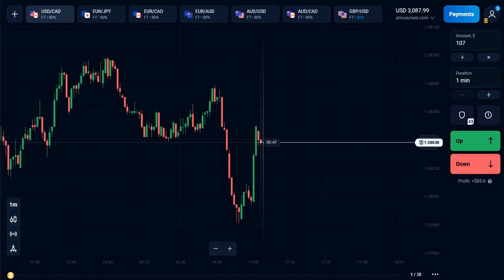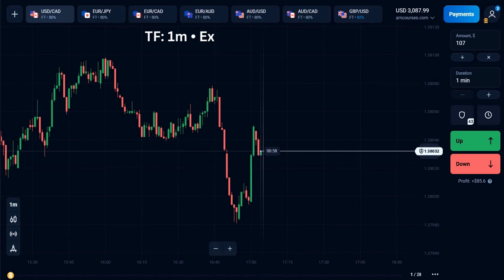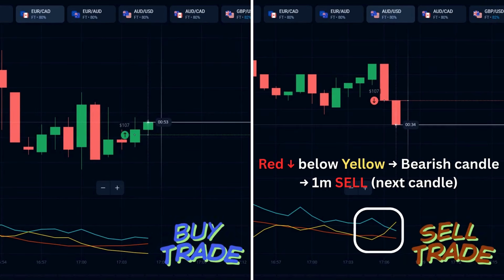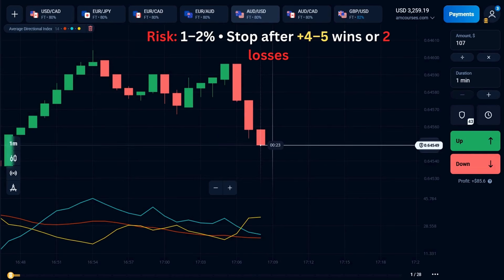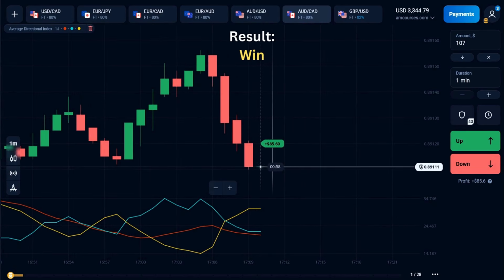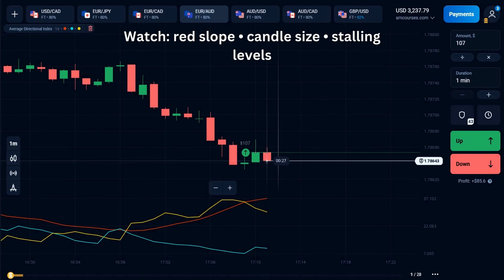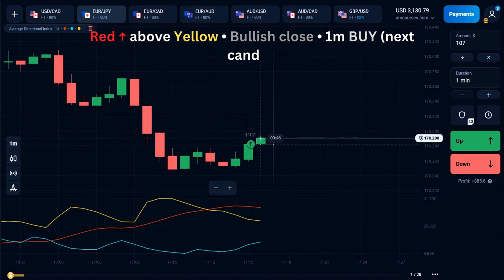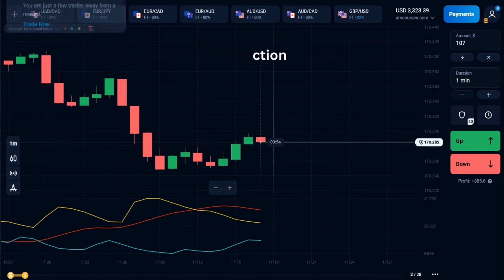Best 1-Minute Binary Options Strategy 2025 | Pocket Option, Olymp Trade & IQ Option Strategy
In this video, I’m sharing a clear and easy binary options strategy using the ADX indicator with default settings. This method works with 1-minute candles and 1-minute expiry trades, and all you need to follow are two lines – the red line and the yellow line.

📌 What you’ll learn in this video:
✔️ How to set up the ADX indicator (default 14 period)
✔️ Exact rules for Buy (CALL) trades when the red line crosses above the yellow line
✔️ Exact rules for Sell (PUT) trades when the red line crosses below the yellow line
✔️ When to avoid trades (flat market, tangled lines, news spikes)
✔️ Smart risk management tips (1–2% per trade, daily stop rules)
✔️ Live trade examples – wins and losses explained

This video is perfect for beginners who want to understand the ADX crossover trading strategy in a simple and step-by-step way.

🔍 Keywords to help others discover this video:
binary options strategy, pocket option strategy, iq option strategy, olymp trade strategy, trading strategy for beginners, adx indicator strategy, 1 minute binary options strategy, simple trading strategy, adx crossover strategy, best binary trading strategy 2025, red line vs yellow line strategy